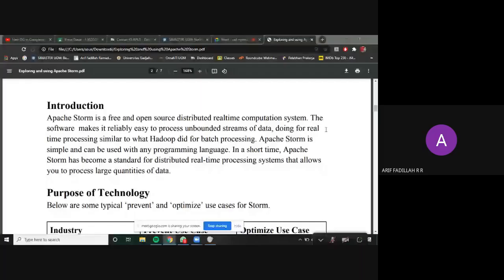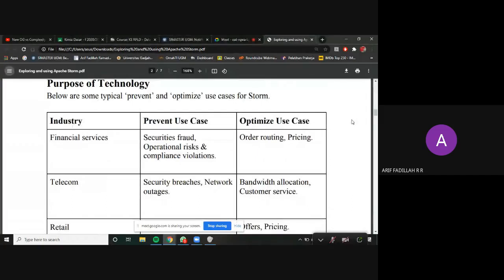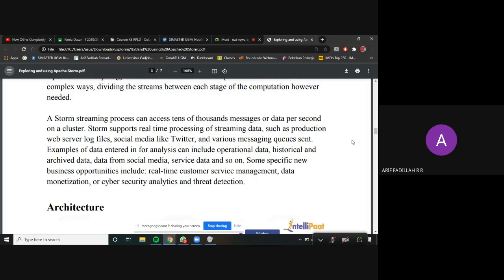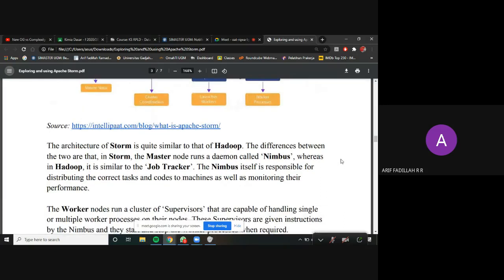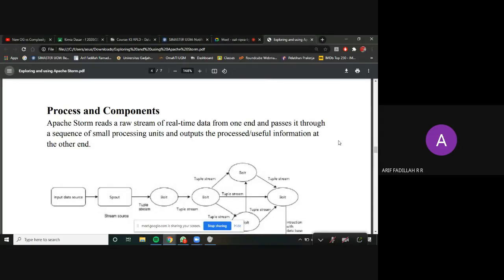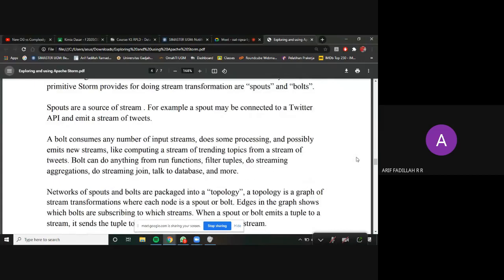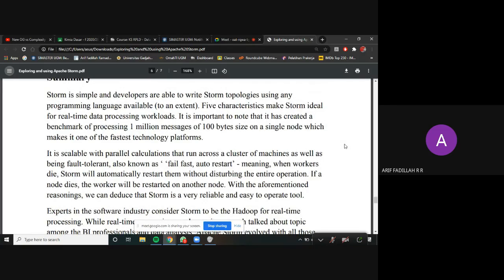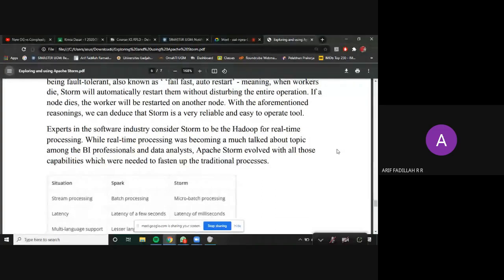Apache STORM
Student Discussion
cloud.wg.ugm.ac.id